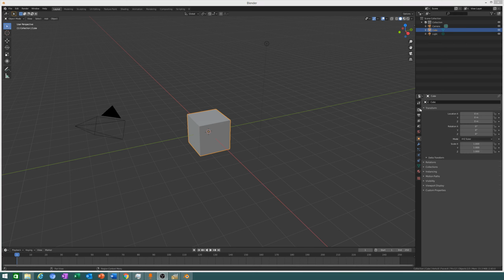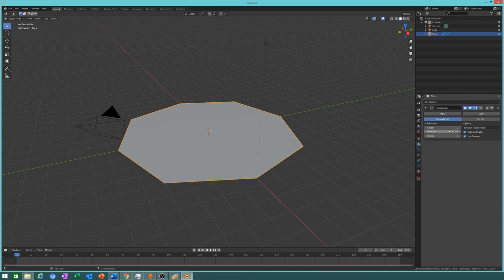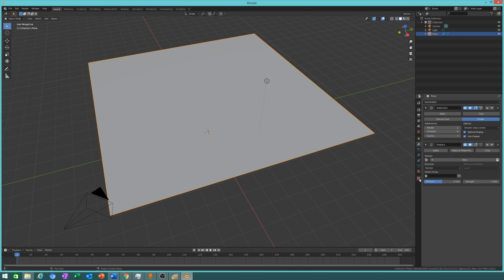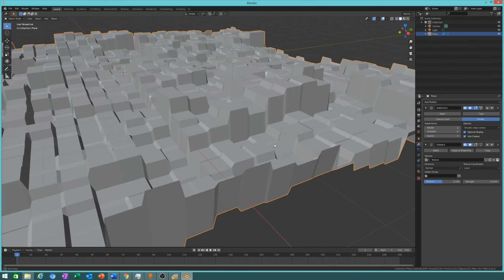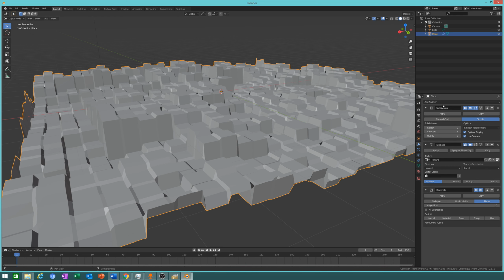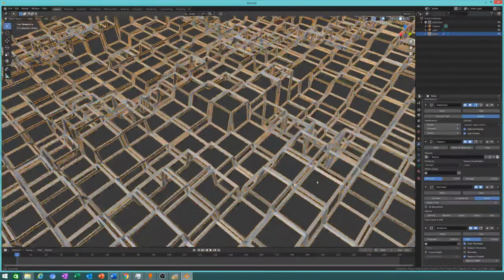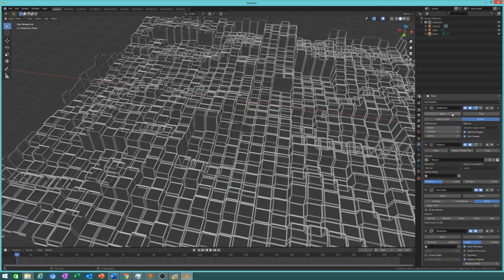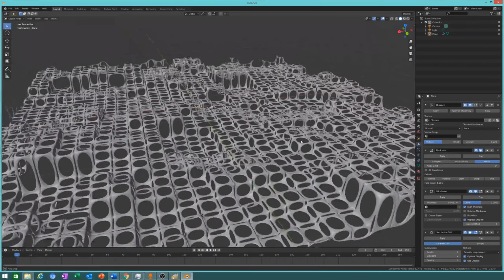Blender 2.8 create procedural models with modifiers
This video will show you how to quickly create parametric abstract models in blender with the modifiers stack.